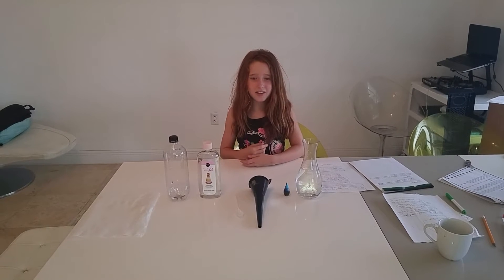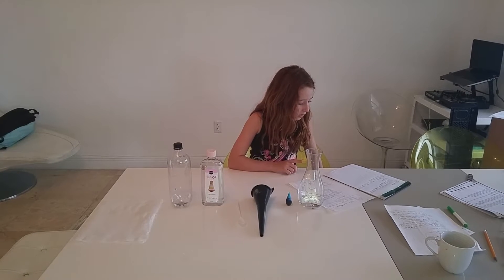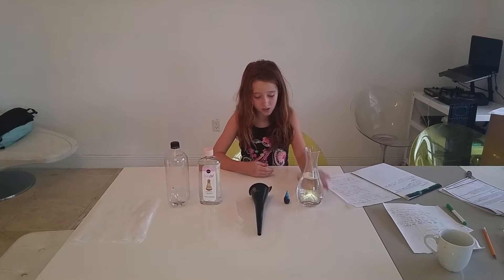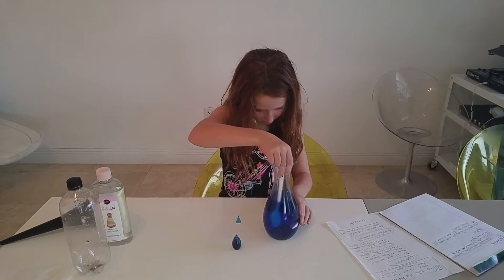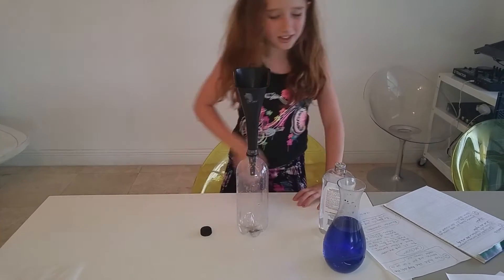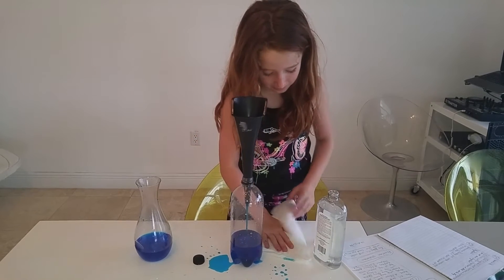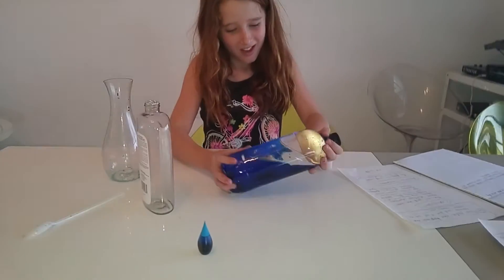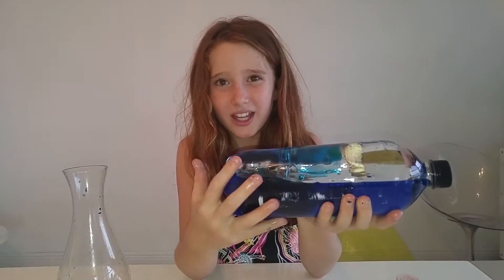Luna 4th grade science experiment